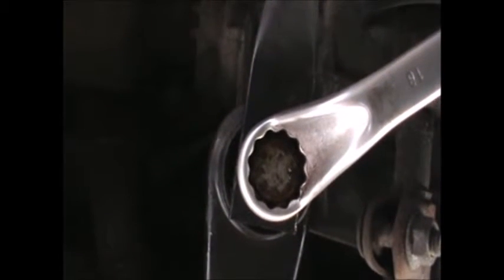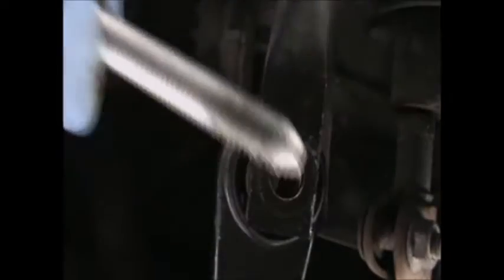Renault Clio Gearbox Mounting Replacement